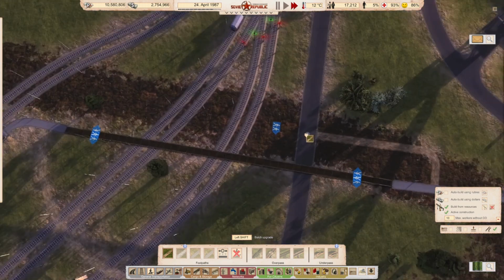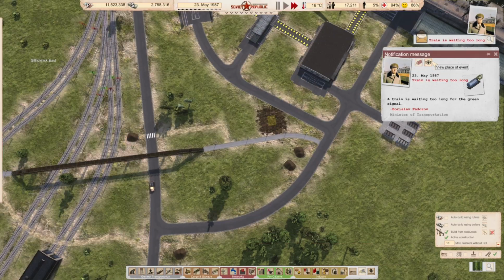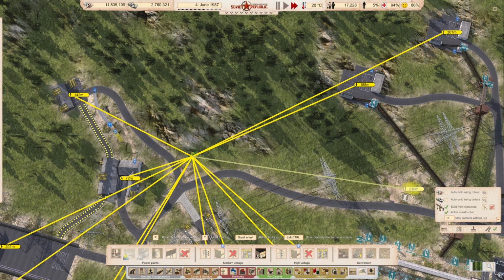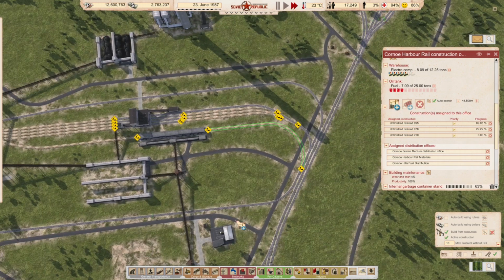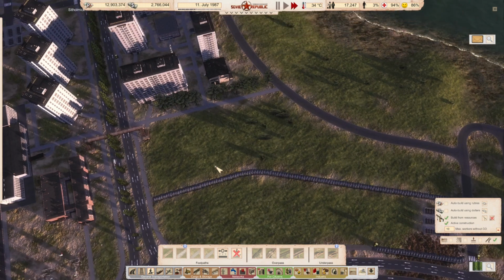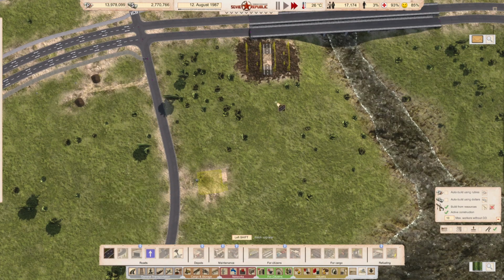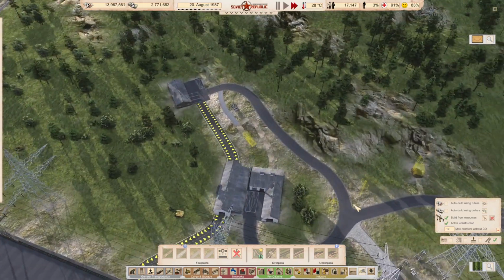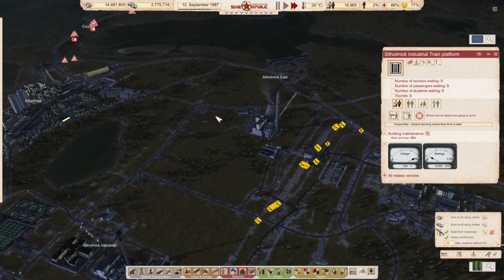Canals, Bridges and lots of Progress - Workers & Resources Version 1 - #53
In this series we play Workers & Resources: Soviet Republic on the version 1 release branch. We play as the fictional nation of Cornoe, balancing influences from the west with our soviet ideals as we expand into an economic powerhouse. While starting with a village the playthrough will largely follow a realistic mode style including all the mechanics the game has on offer.

WR:SR is an intensive city builder and resources tycoon hybrid. You plan and build your city, but also manage the economy of your glorious soviet republic. This includes, managing workers and resources to create or import what the republic needs and to export the surplus and maintain a healthy bank balance. In this series we go so far as to manage electricity infrastructure and fuel for vehicles. It is awesome, trust me.